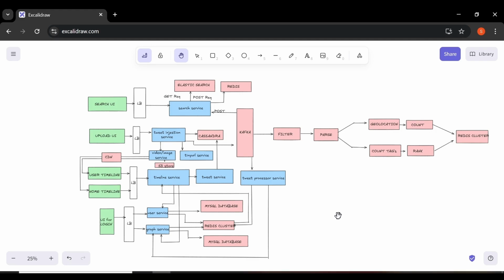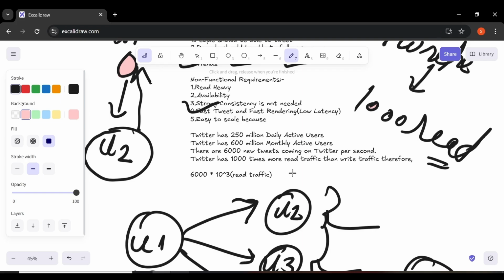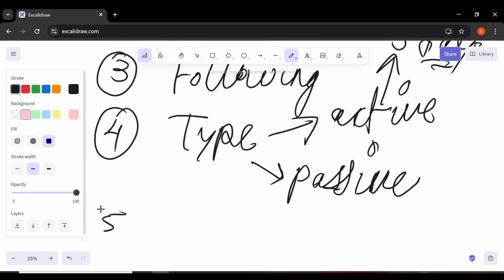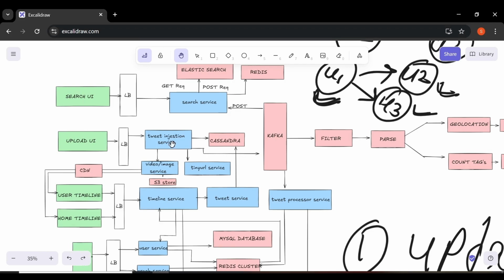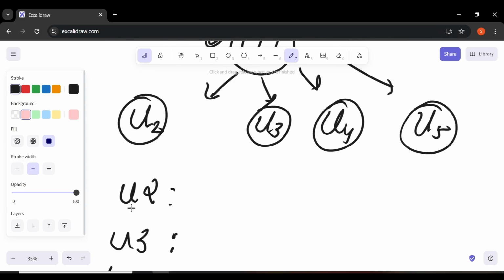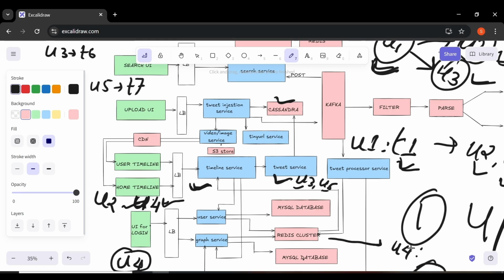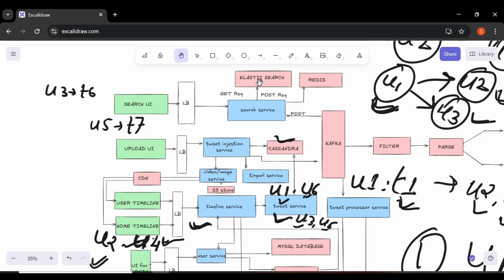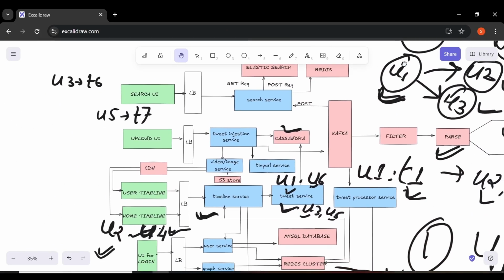Twitter System Design | Twitter’s Backend Architecture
Heyyyyy Everyone, welcome back😃

In this video we will discuss the System Design of Twitter. This is one of the most common Design Interview Questions.

After watching this video, you will have the enough understanding of Twitter’s Backend Architecture.